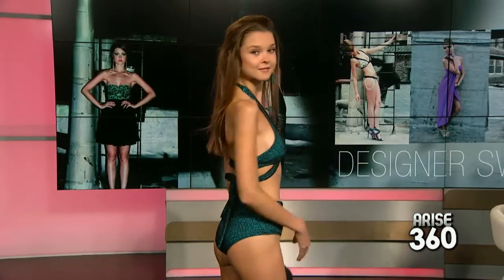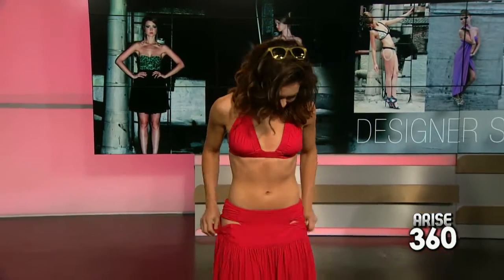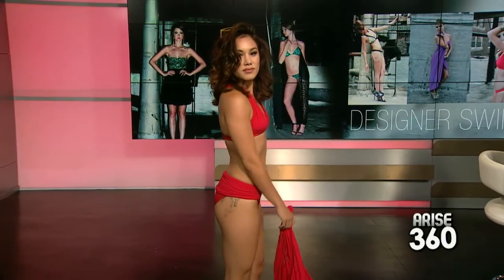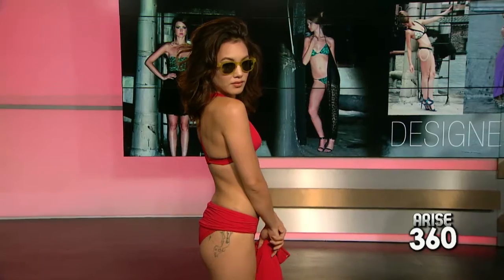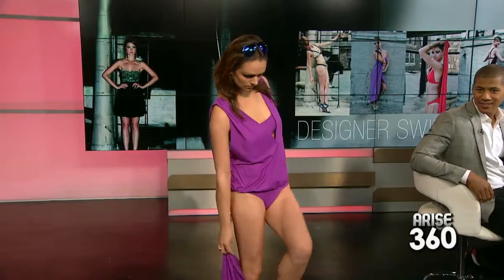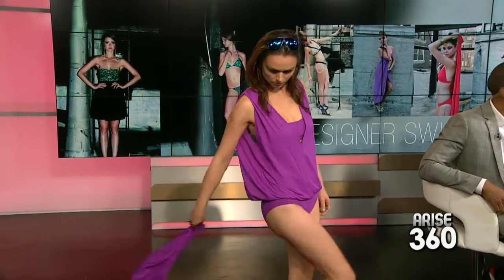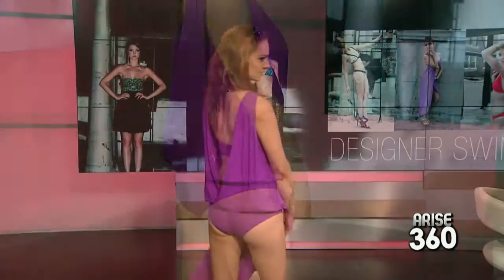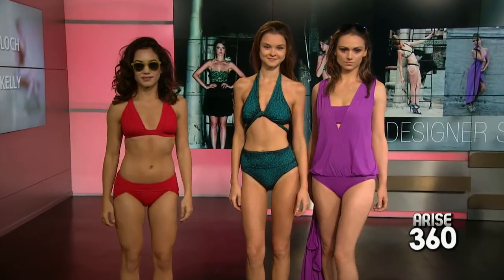Arise Entertainment 360 with Designer Caitlin Kelly & Celebrity Stylist Phillip Bloch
Designer @CaitlinKellySW & Celebrity Stylist @PhillipBloch with swimsuits that flatter every body for the summer